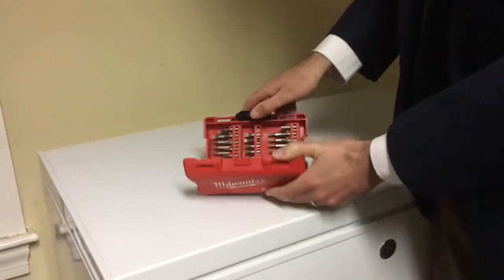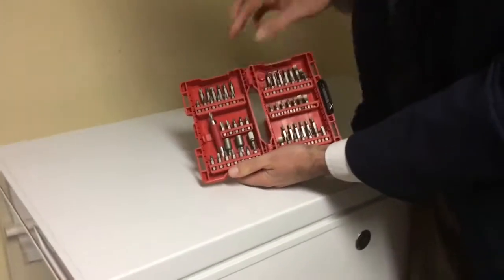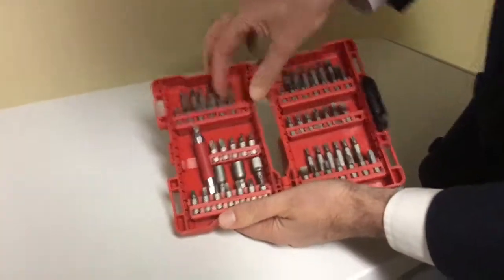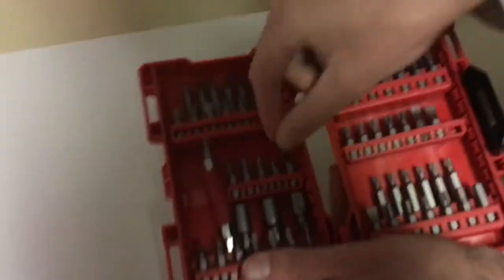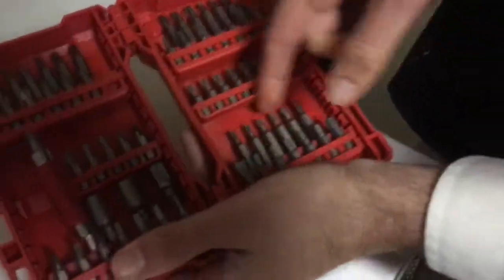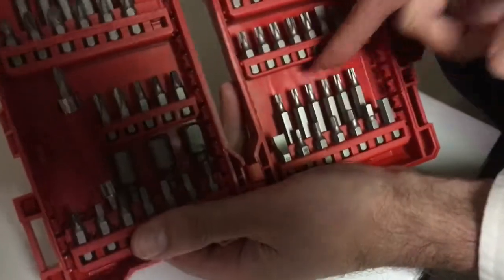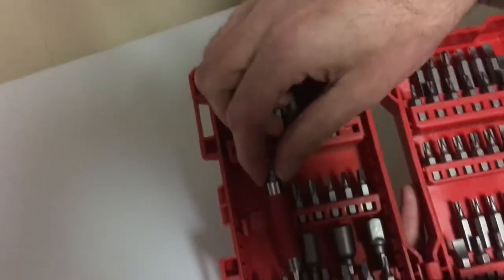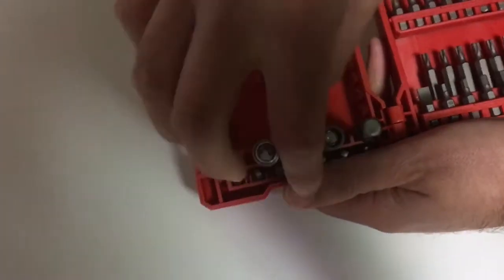Screw Driver Bits